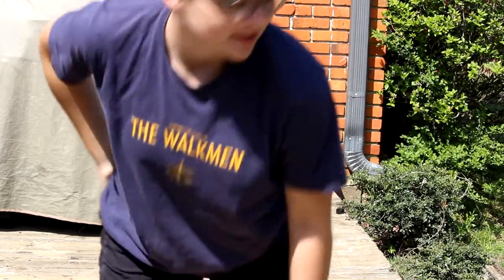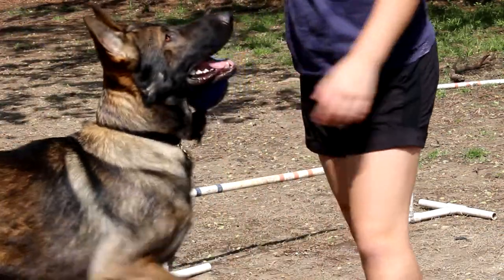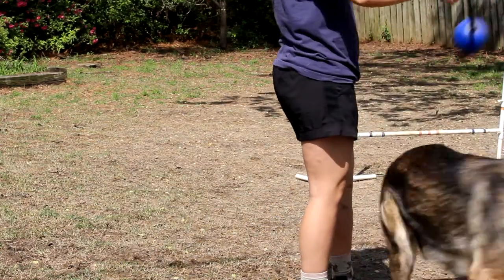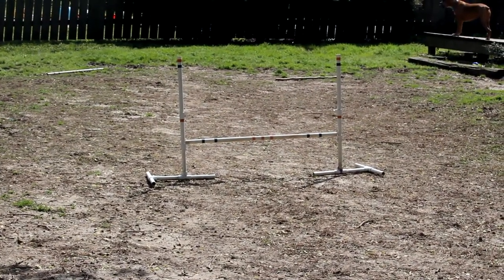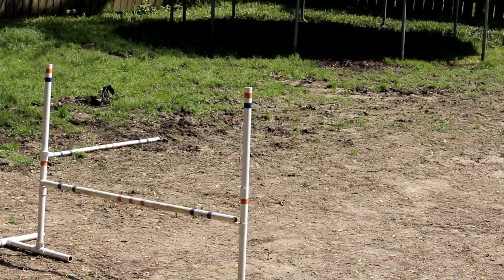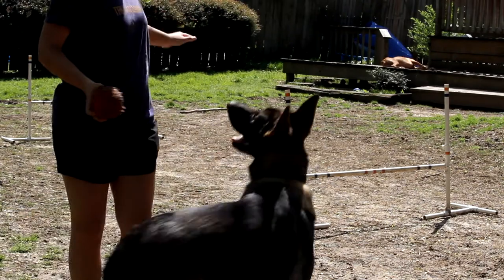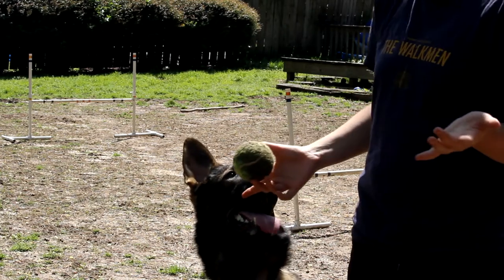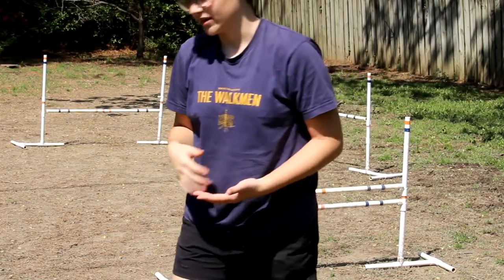HOW TO TRAIN YOUR DOG TO JUMP! (like a horse)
honestly, I've been so bored lately and I'm only allowed to go to the barn once a week so it makes it hard to make more than just Barn Vlogs and DILs. I decided to switch it up a little with a video of me showing you how to train your dog to jump.
REMINDER: I'm NOT a trainer. I just made this video to show you how I trained my dog to jump. This may not work for everyone, and if you really want to teach your dog to jump I recommend consulting a professional trainer.